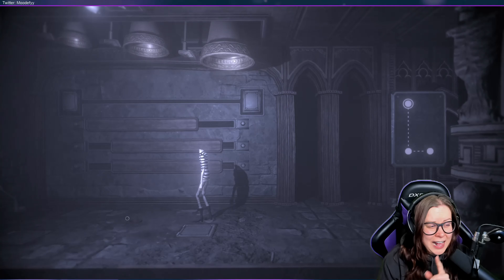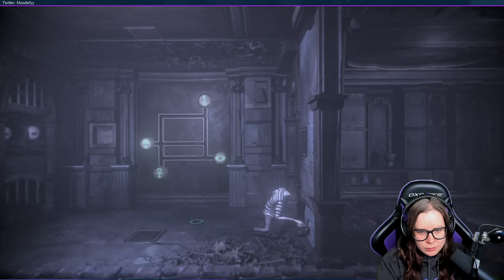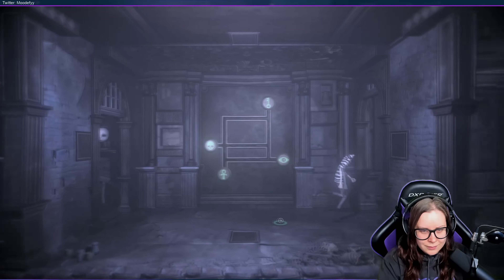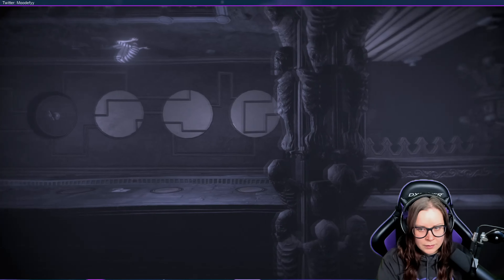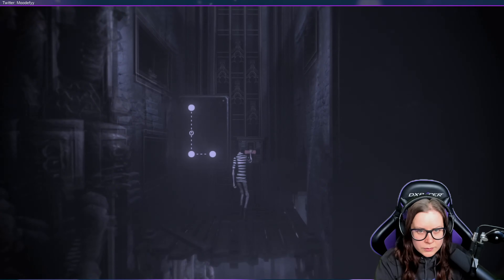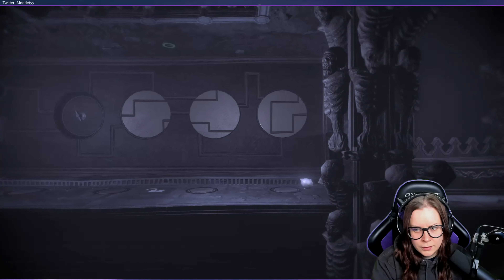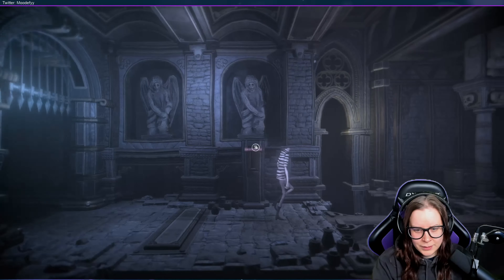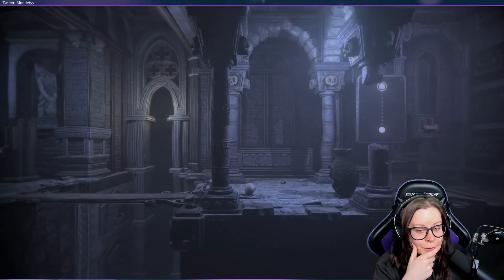DarQ Crypt - Part 3: The one where our head just keep rolling! :D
DarQ is a dark and weird puzzle game where you need to think outside the box and change perspective to be able to finish the game! :D